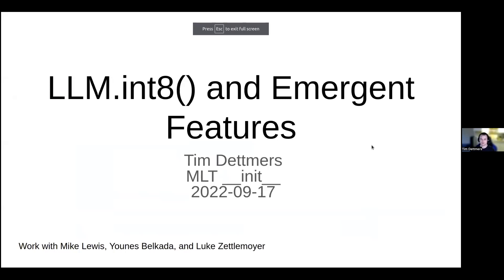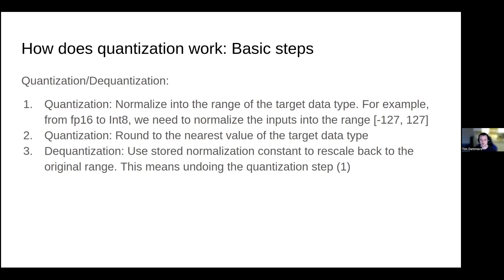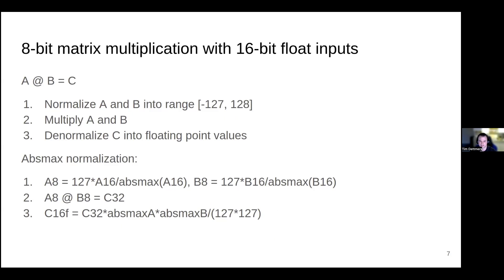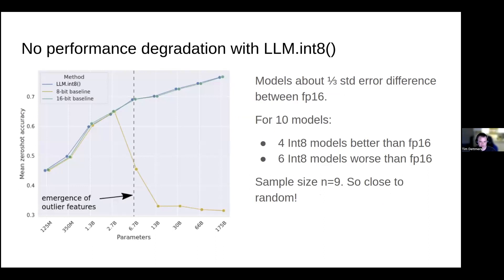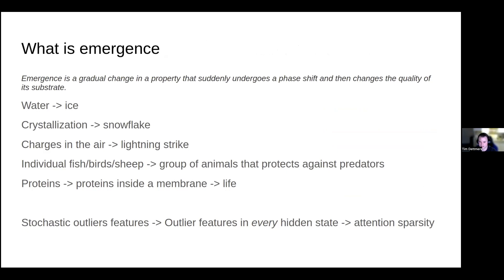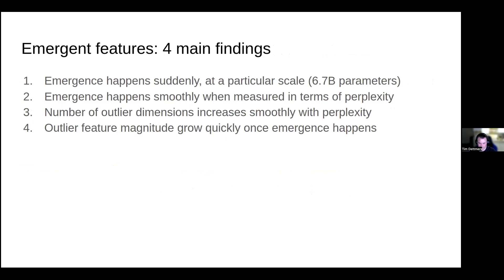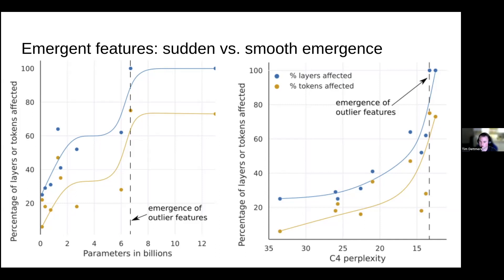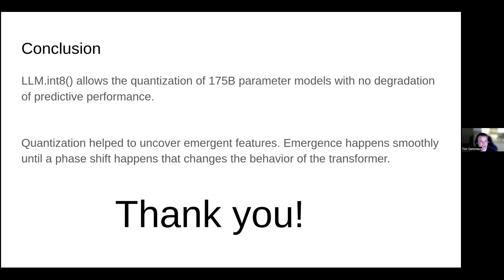MLT __init__ Session #17: LLM int8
MLT __init__ Paper Reading & Discussion
📌 Tim Dettmers, Mike Lewis, Younes Belkada, Luke Zettlemoyer: LLM.int8(): 8-bit Matrix Multiplication for Transformers at Scale

Presenter: Tim Dettmers
Tim is a fifth-year PhD student advised by Luke Zettlemoyer at the University of Washington. He has a background in applied math and automation. His main work focuses on making transformers more efficient and understanding how they work.

MLT __init__ is a monthly event led by Jayson Cunanan and J. Miguel Valverde where a paper is first presented by a volunteer and then discussed among all attendees. Our goal is to give participants good initializations to study Deep Learning effectively. We also hope to promote collaboration between participants. We will try to achieve this by:

⭐️ Discussing fundamental papers whose key ideas apply to state-of-the-art models
⭐️ Providing the audience with summaries, codes, and visualizations to help understand the critical parts of a research paper

Find more information, the videos, and materials from previous sessions in